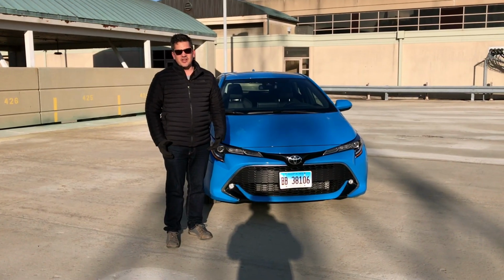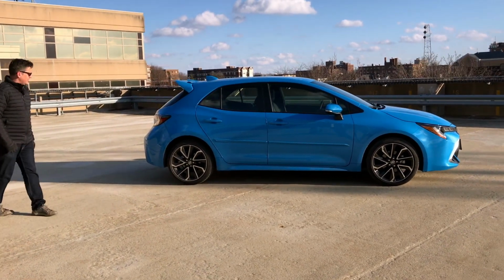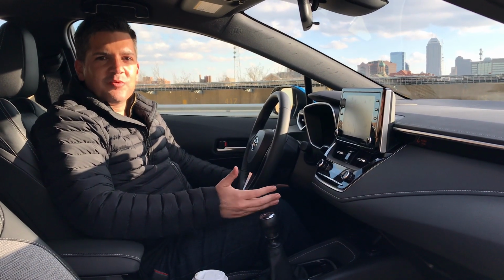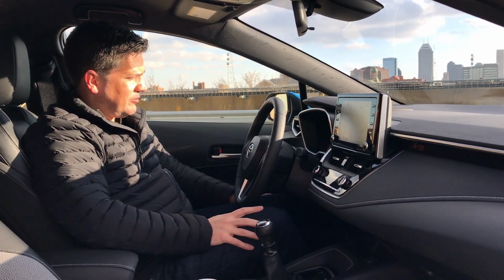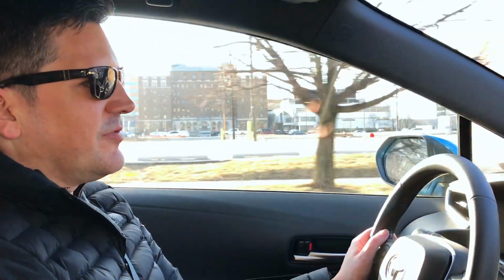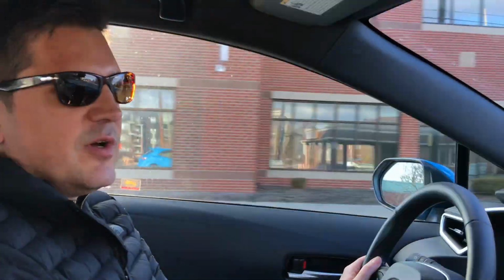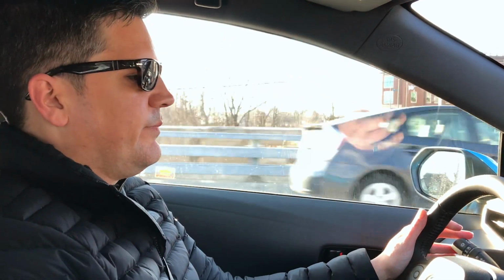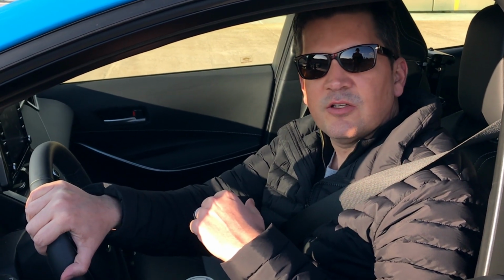2019 Toyota Corolla | Complete Review | with Casey Williams